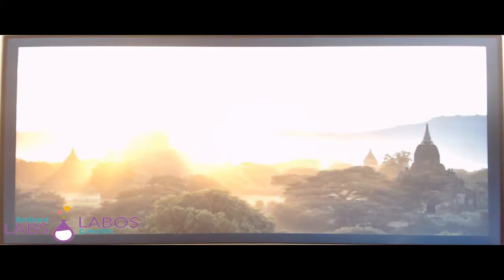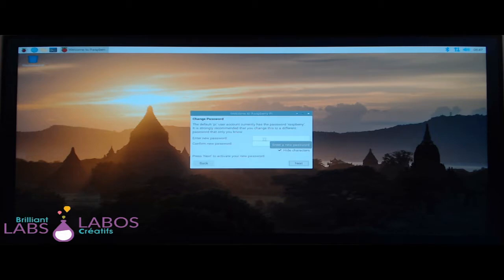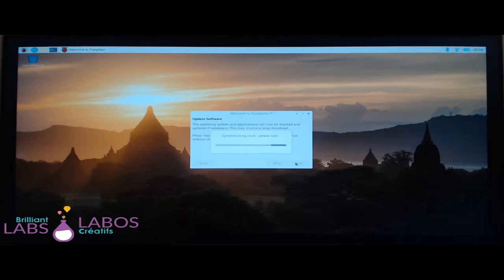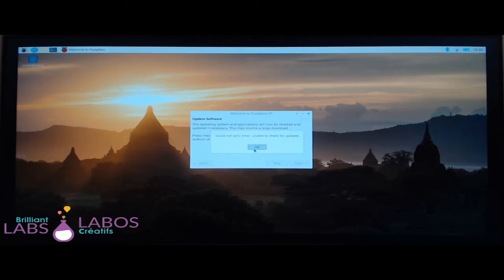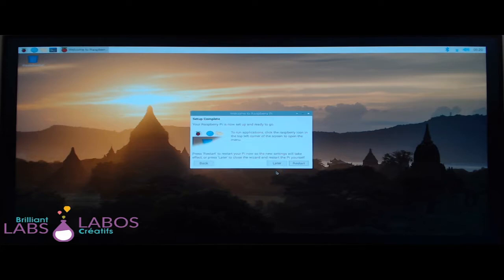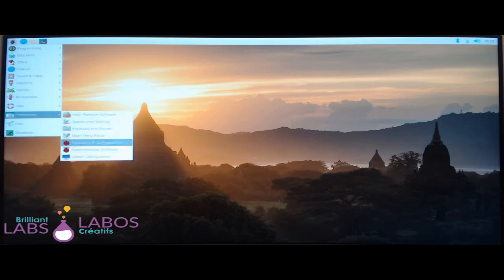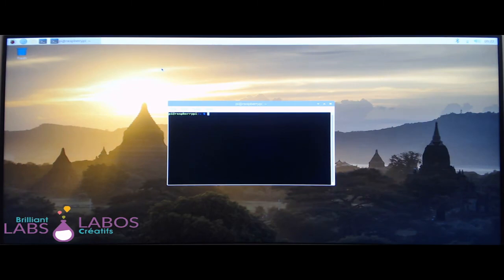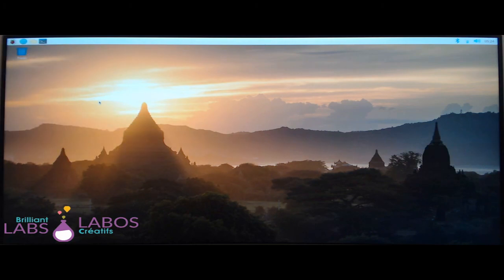Raspberry Pi Digital Setup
A brief guide to setting up and configuring your Raspberry Pi's Raspian OS.